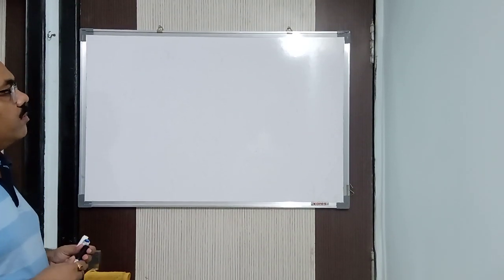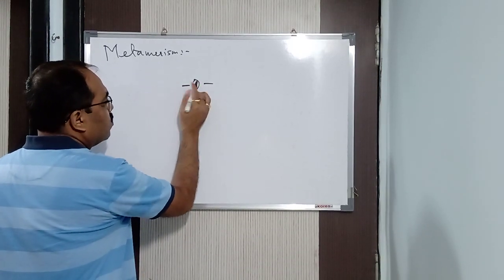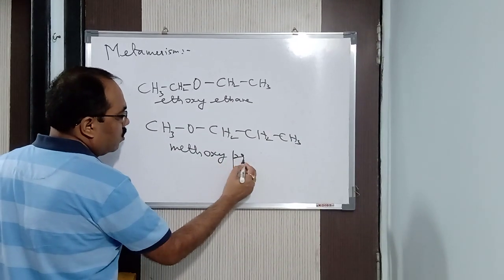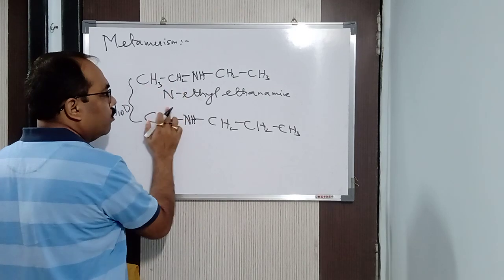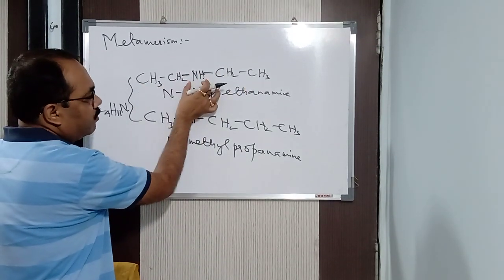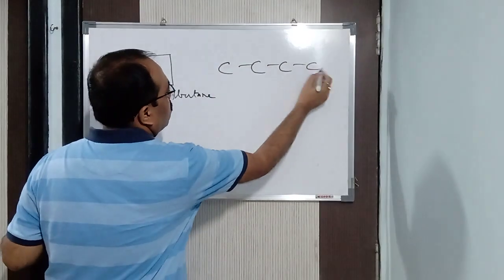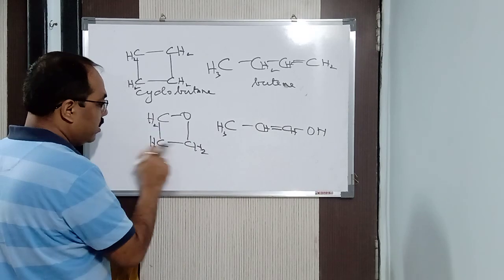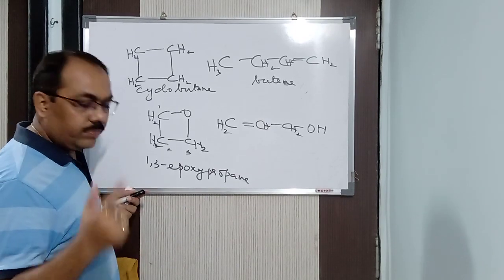Nomenclature part 34